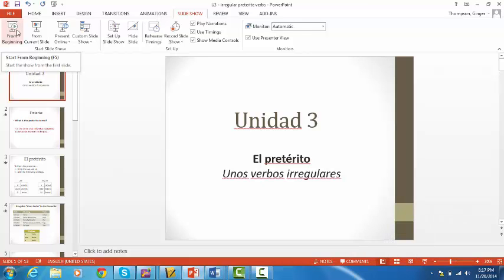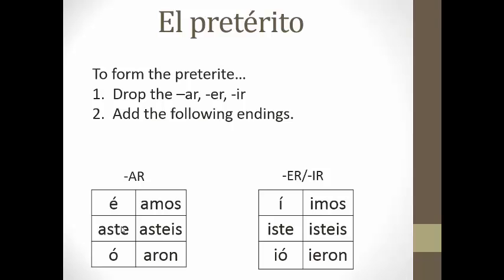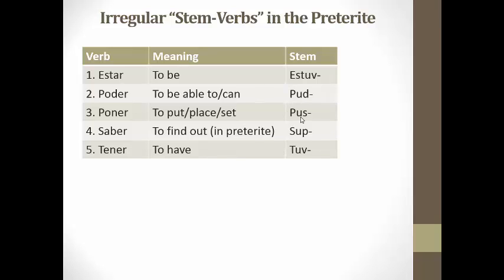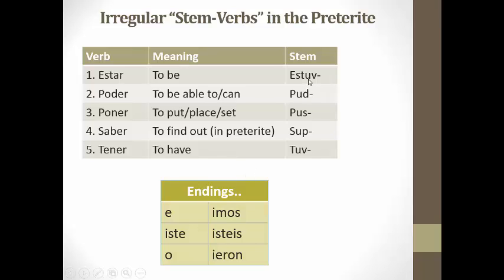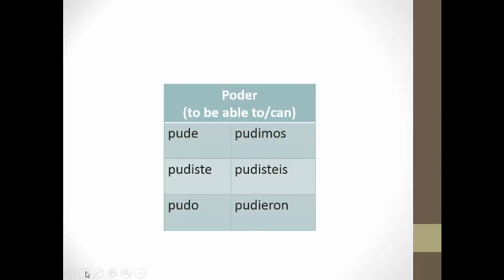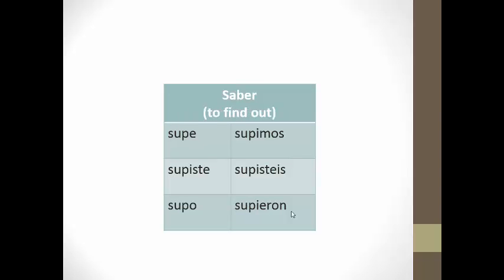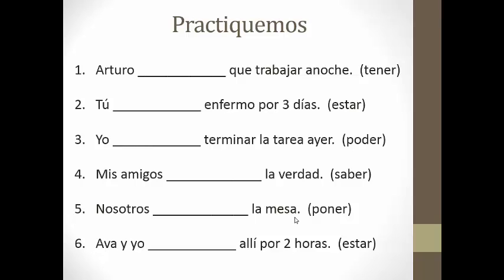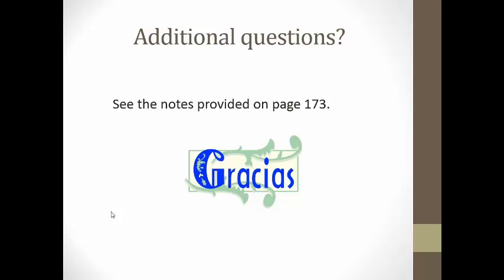Irregular Preterite Verbs - #2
Watch this 8 minute video about irregular verbs in the preterite tense.